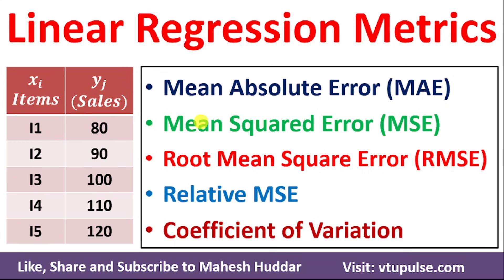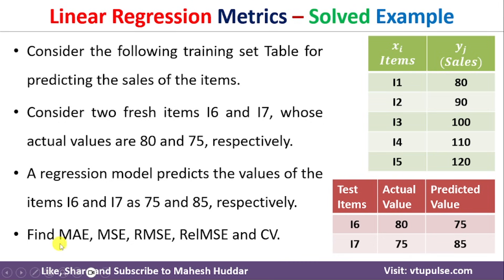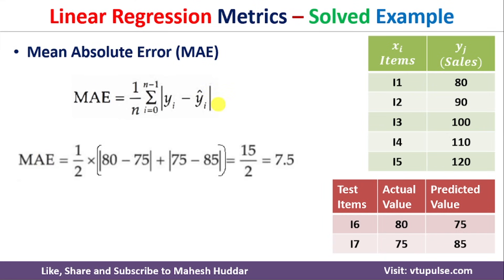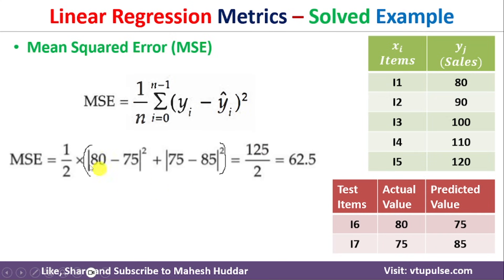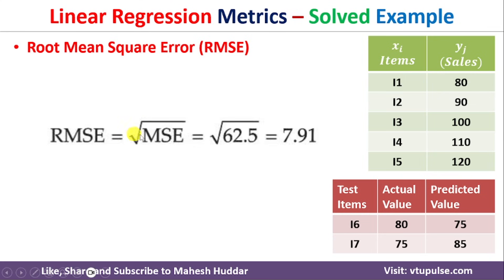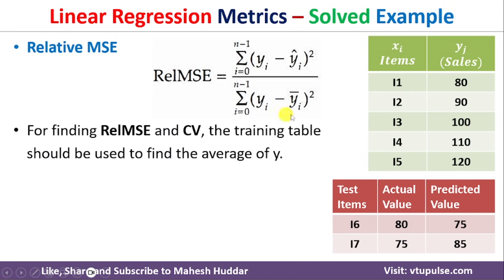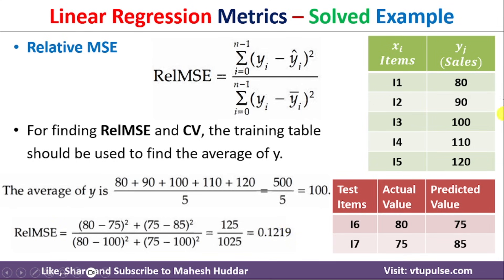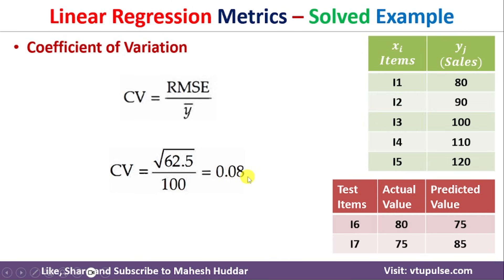What are the Metrics used to Evaluate the performance of Regression Models in ML DM by Mahesh Huddar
What are the Metrics used to Evaluate the performance of Regression Models in Machine Learning Data Mining by Mahesh Huddar

The following concepts are discussed:
Mean Absolute Error (MAE) in regression,
Mean Squared Error (MSE) in regression,
Root Mean Square Error (RMSE) in regression,
Relative MSE in regression,
Coefficient of Variation in regression